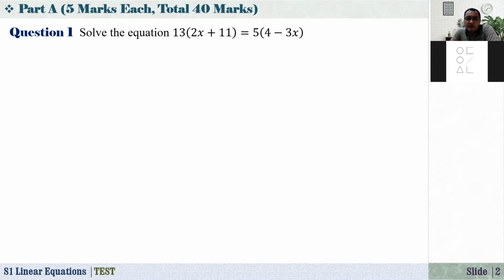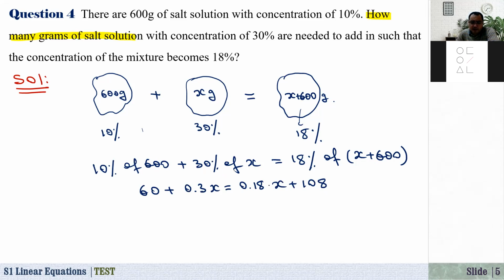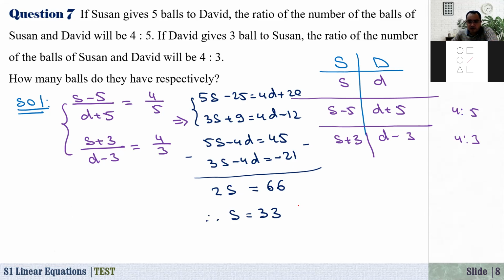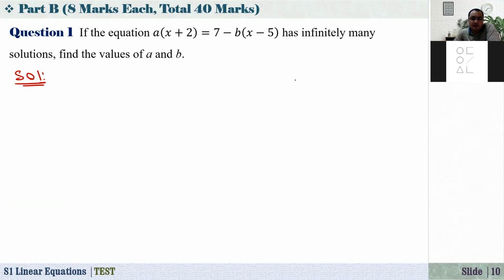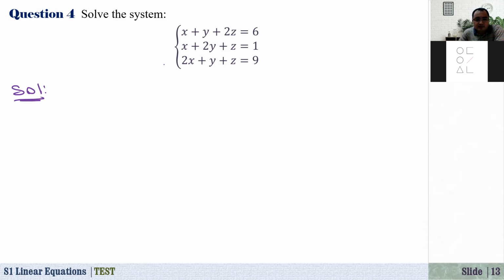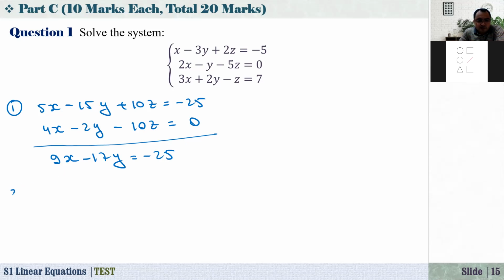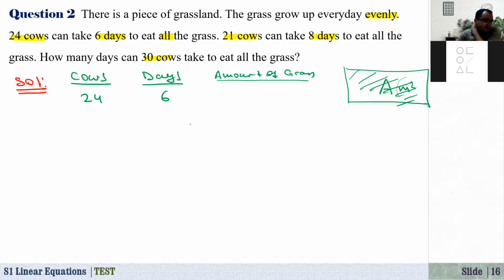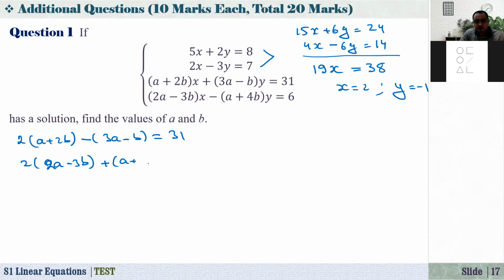Regular Course | 2021-08-22 | TEST